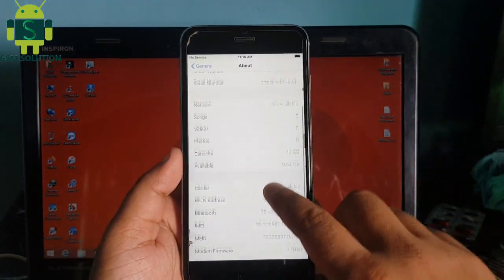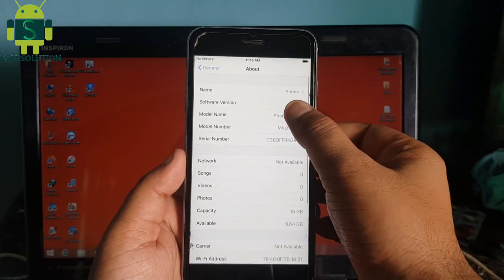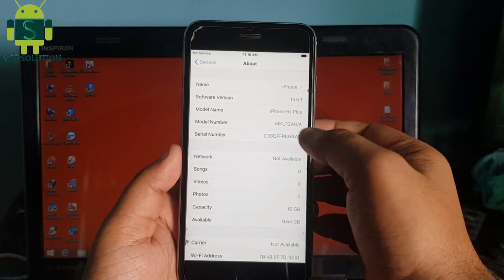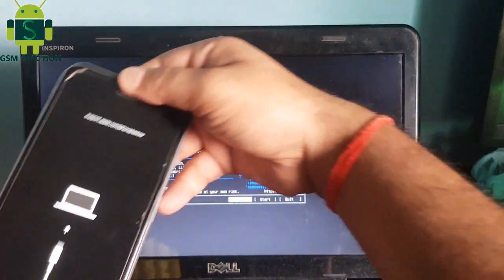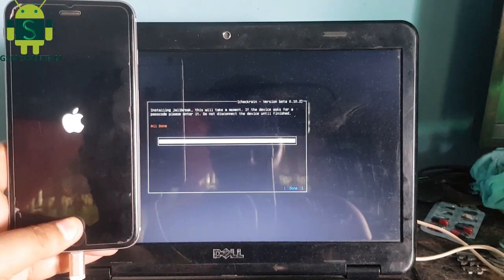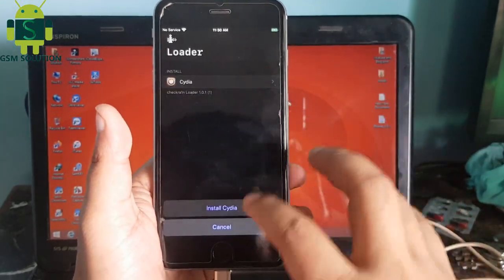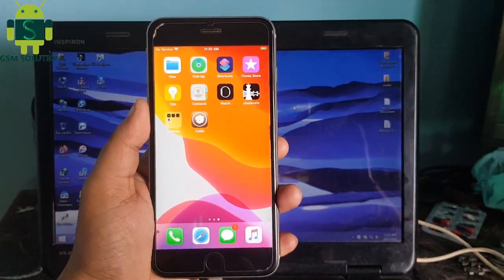[Windows] iOS13.6.1 Apple Device Jailbreak With Checkra1n & Install Cydia.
Support Models:
iphone 5s Jailbreak 12.4.7
iphone 5SE Jailbreak 12.4.7
iphone SE 2020 Jailbreak 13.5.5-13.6,13.6.1
iphone 6 Jailbreak 12.4.7
iphone 6 Plus Jailbreak 12.4.7
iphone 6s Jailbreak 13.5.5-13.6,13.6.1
iphone 6s plus Jailbreak 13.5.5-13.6,13.6.1
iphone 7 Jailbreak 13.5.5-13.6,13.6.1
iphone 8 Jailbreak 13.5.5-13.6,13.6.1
iphone 8 plus Jailbreak 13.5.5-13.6,13.6.1
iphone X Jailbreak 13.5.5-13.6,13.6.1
Jailbreaking is the process by which Apple’s operating systems are modified to remove restrictions and give greater user control over the device. These modifications typically allow running unsigned code, as well as reading and writing to the root filesystem,Windows iOS13.6.1 Apple Device Jailbreak With Checkra1n & Install Cydia. both of which are normally prevented by Apple. The increased privileges permit customisations and unfettered app installation which are not available to users with a stock device.Windows iOS13.6.1 Apple Device Jailbreak With Checkra1n & Install Cydia Jailbreaking is most popular on, and most associated with, Apple’s mobile operating system iOS, though it also exists on tvOS and watchOS.